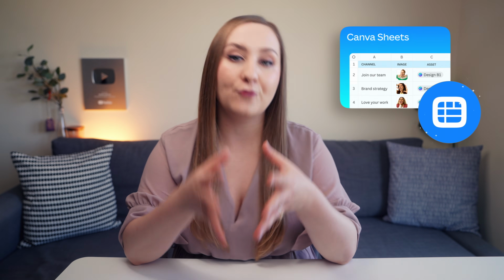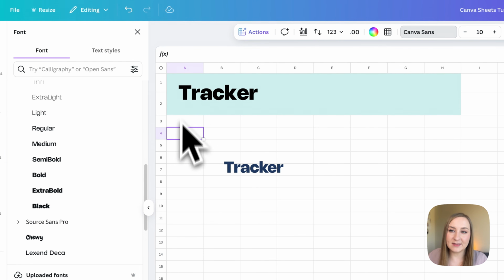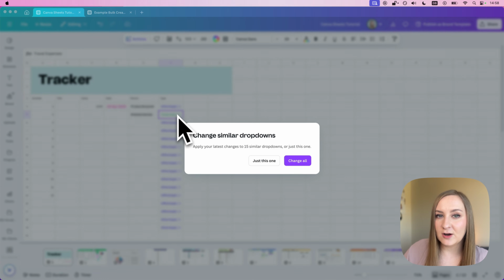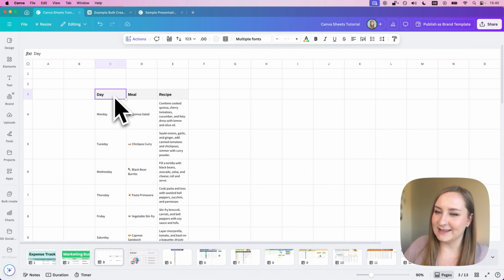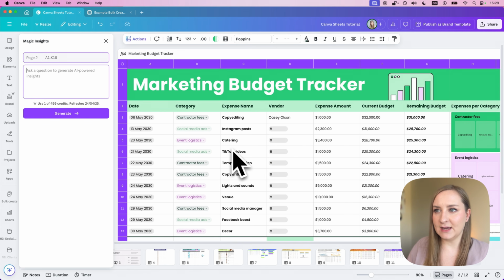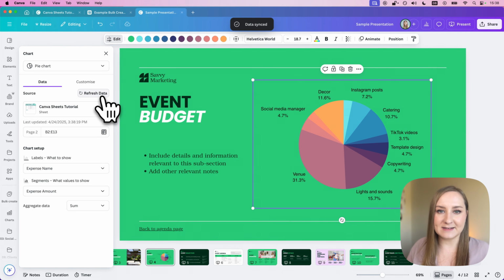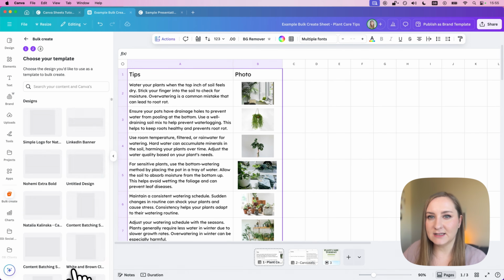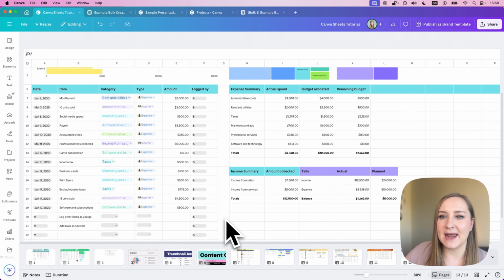The Beginner's Guide to Canva Sheets | Canva Create 2025 Updates + Tutorial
Canva Create 2025 brought us one of the biggest updates to date and it's called Canva Sheets. It's a powerful AI spreadsheets tool, combining the power of data with Canva's creative toolkit. It comes packed with new Canva AI updates like Magic Insights, Magic Charts, Magic Formulas and much more. In this Canva AI spreadsheets tutorial, I'll show you how to use it for beginners, some of the best Canva updates of 2025 within Sheets, some useful Canva productivity features and how to spreadsheet design in Canva.

⏳ TIMESTAMPS:
00:00 – Intro
00:42 – Canva Sheets explained
01:47 – Finding Canva Sheets
02:29 – How to Use Canva Sheets (tutorial basics)
06:25 – Adding Mentions
07:02 – Adding Dropdown Menus
09:15 – Adding Links & Designs
10:11 – Inserting images into cells
11:15 – Auto-generating tables
12:42 – How to Add Formulas in Canva Sheets
13:12 – Magic Formulas (AI-powered)
15:19 – Magic Insights (Analyze Data)
16:41 – Magic Charts (Visualize Data)
20:14 – Creating Content at Scale with Canva Sheets
21:00 – Magic Write (Auto-generate Copy)
21:57 – Magic Translate (1-click Translations)
23:09 – Bulk Create with Canva Sheets
25:20 – Real-world business use cases